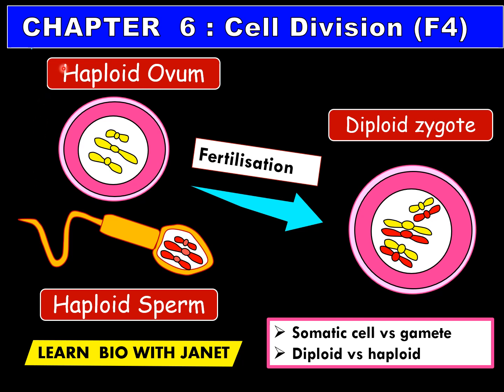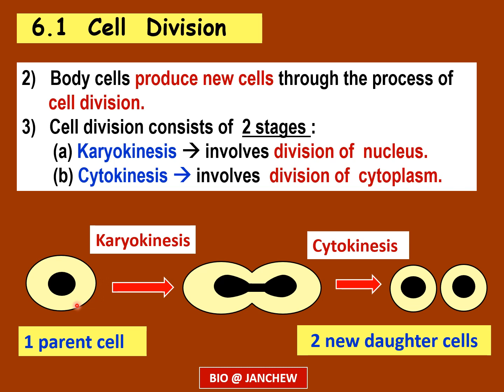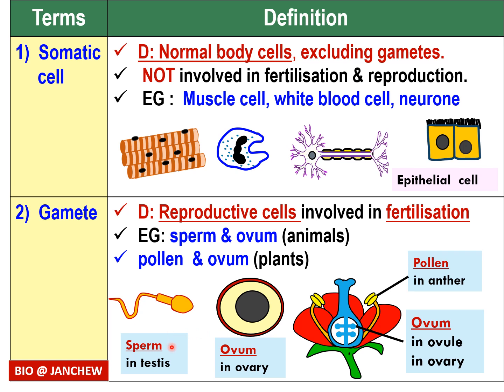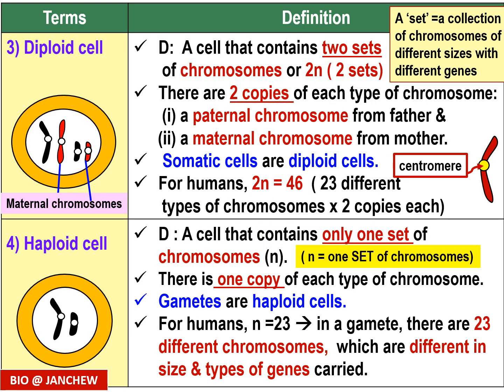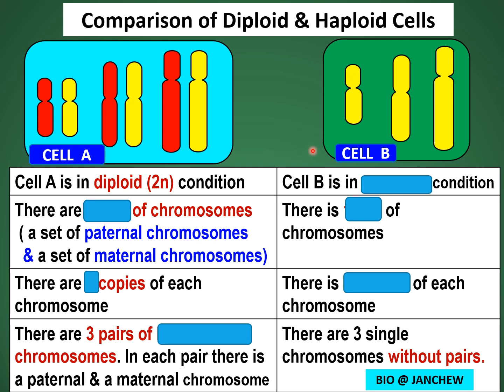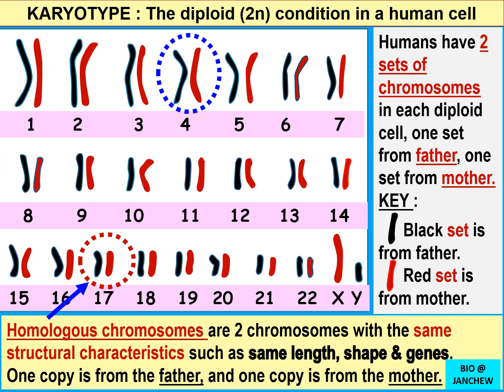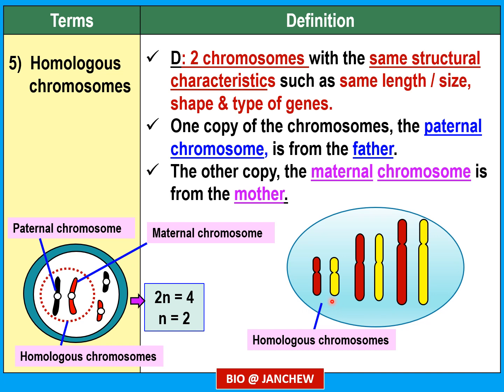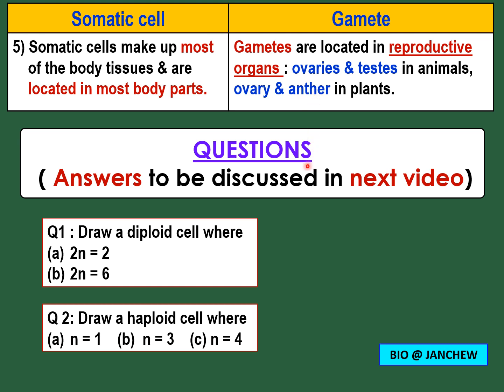(6.1) CELL DIVISION ( TERMS HAPLOID, DIPLOID ETC) (SPM Biology Form 4)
1)  Describe:
       a) karyokinesis (nuclear division)
       b) cytokinesis (cytoplasmic division)
 2)  Describe the terms haploid, diploid,
      chromatin, homologous chromosomes,
      paternal chromosome, maternal
      chromosome.